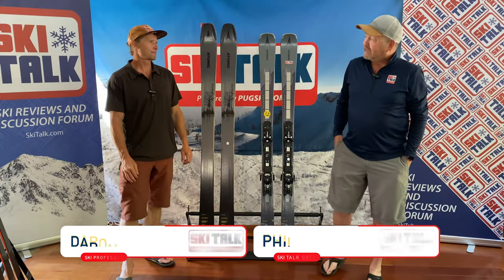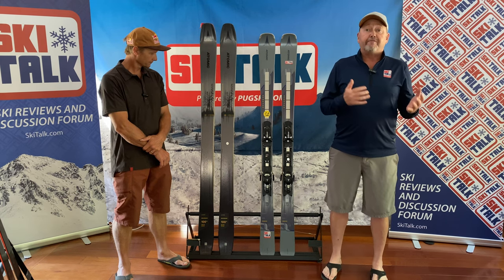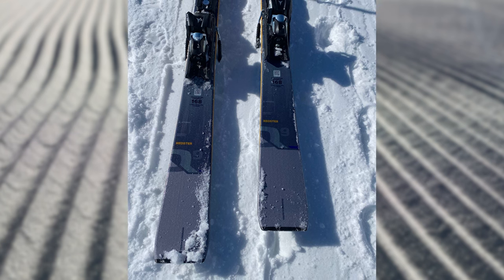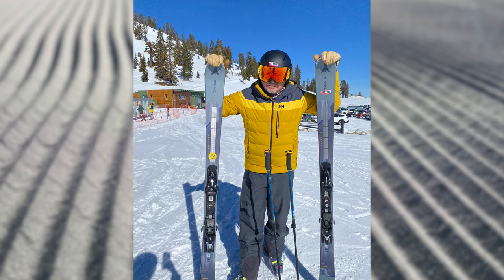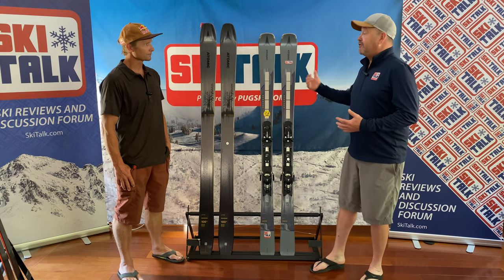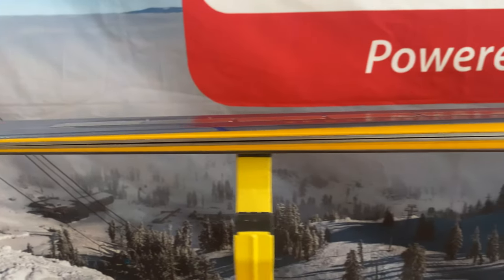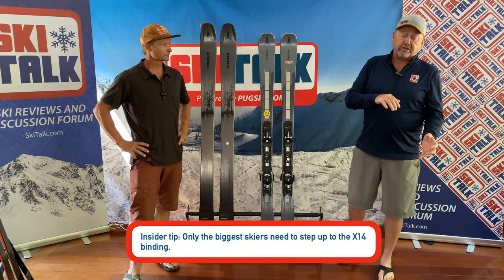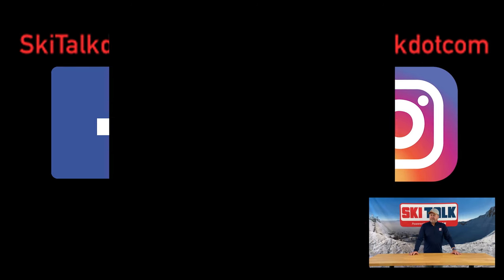2023 Atomic Redster Q9.8 Ski Review with Daron Rahlves from SkiTalk.com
Phil Pugliese and Daron Rahlves talk about the Atomic Redster Q9.8
If you enjoyed this review, you can read the full review and interact with our reviewers at SkiTalk.com